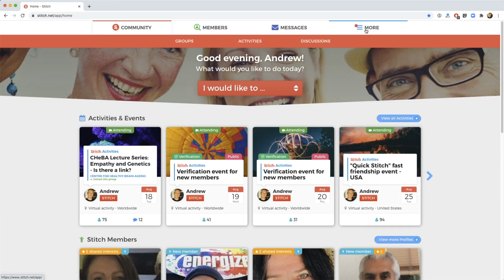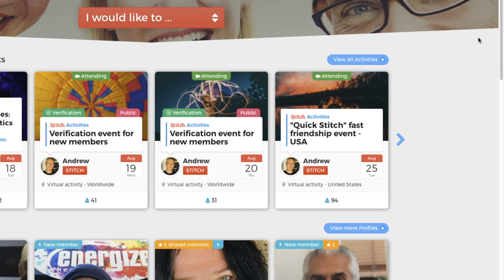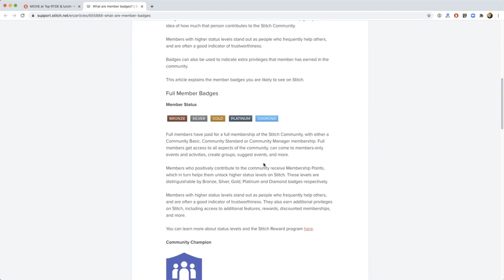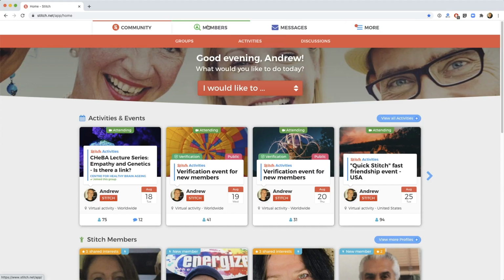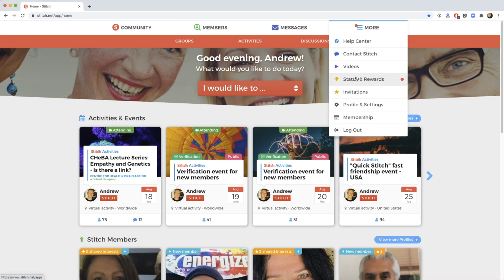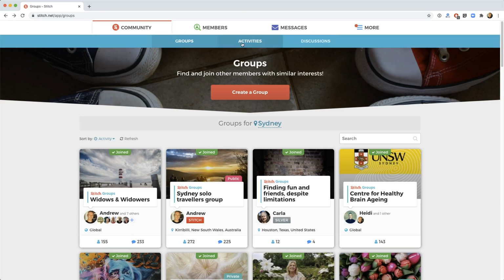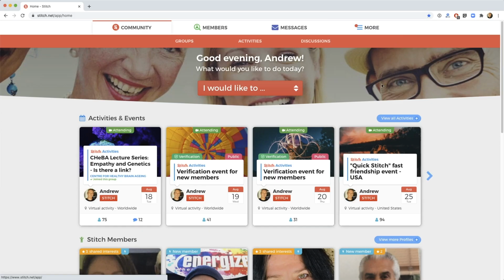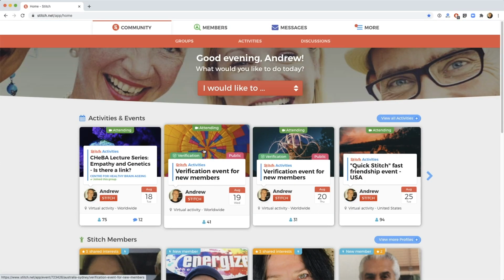Stitch Community FAQ (Part 1)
Introductory video covering frequently asked questions about Stitch. Topics covered include:
* How to Use Stitch
* How to Get Help
* What do Stitch Badges mean
* Is Stitch a Dating Site?
* How to Connect with Members in My Area
* How to Update My Profile
* How to Join Groups
* How to Suggest an Activity.